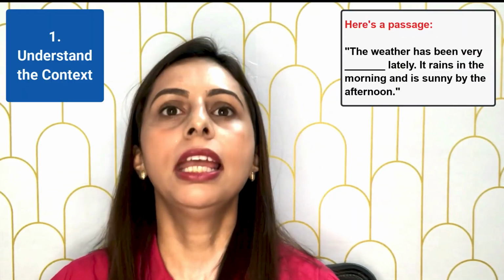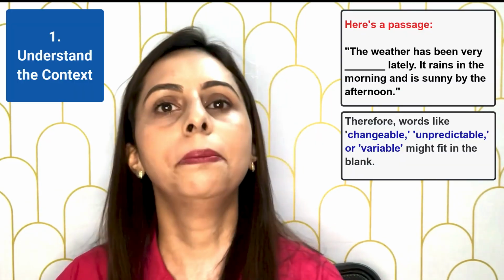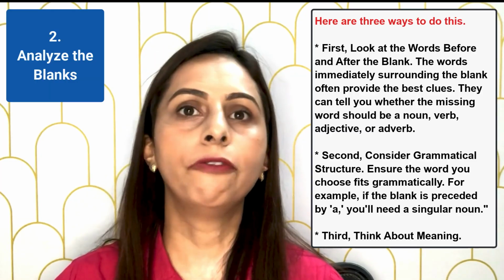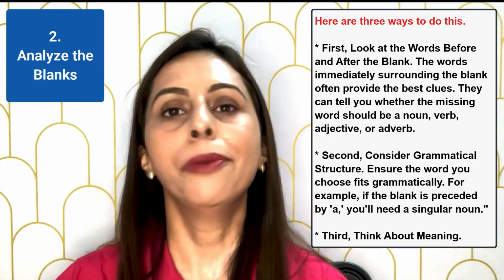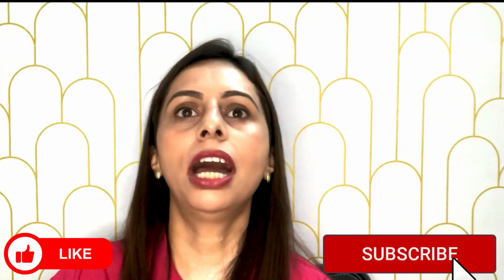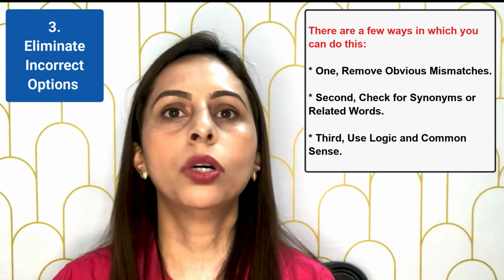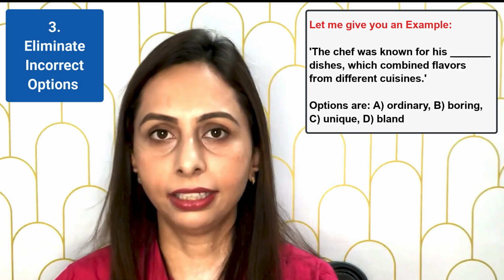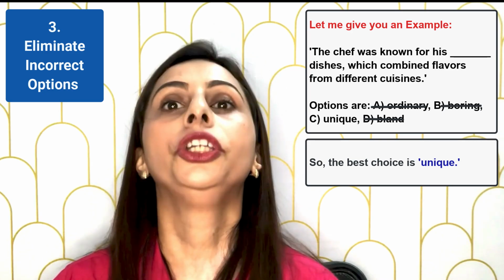PTE Reading Fill in the blanks 3 Step Formula for 90 Score | PTE Tips and Tricks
In this PTE tutorial you will learn a 3 Step Formula for scoring 90 in your PTE Reading Fill in the blanks. If you learn these and do sufficient practice I am sure you will get a high score in PTE Reading. You can find 100s of authentic PTE Practice Questions and other study materials at RISE PTE Try a FREE PTE Mock Test today